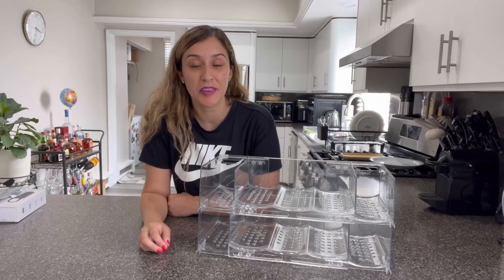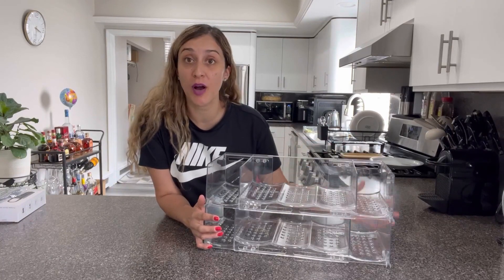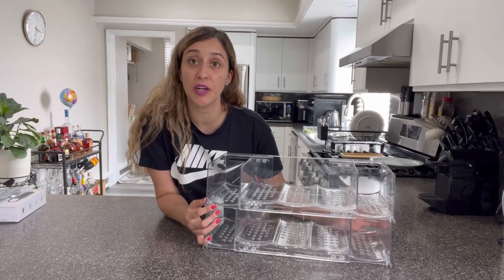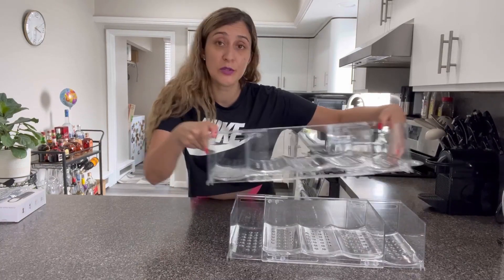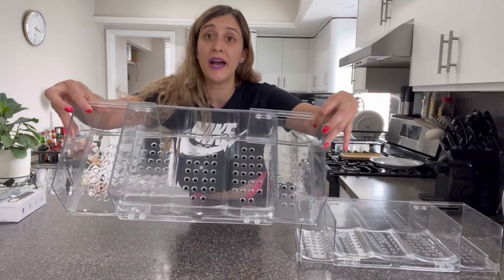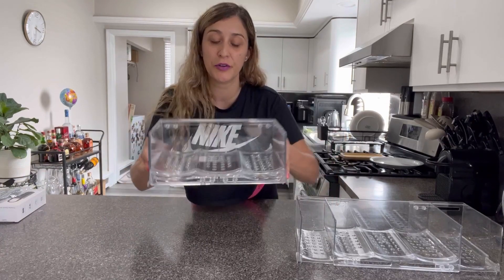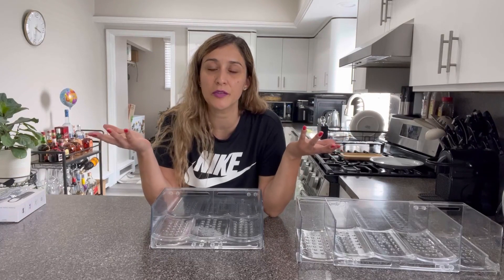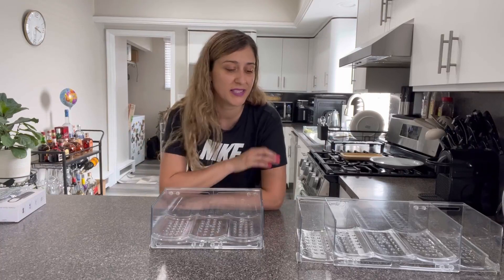Kunststoff Wasserflaschen Organizer für den Schrank, erweiterbarer und stapelbarer Wasserflaschen Or